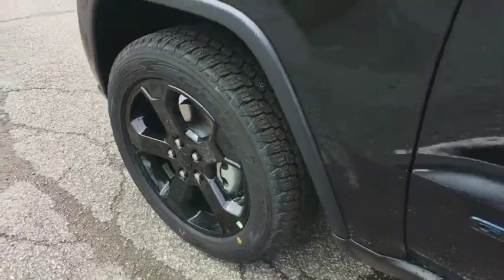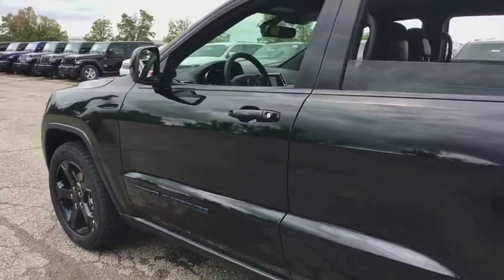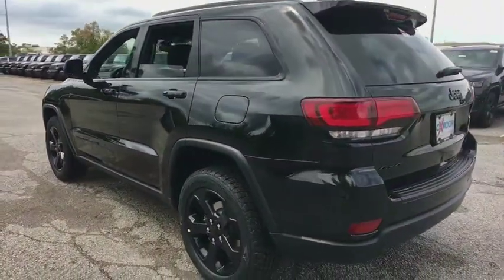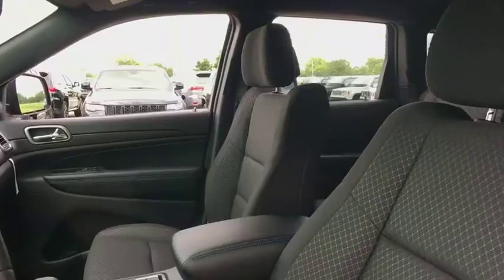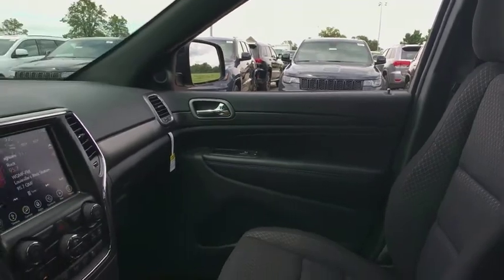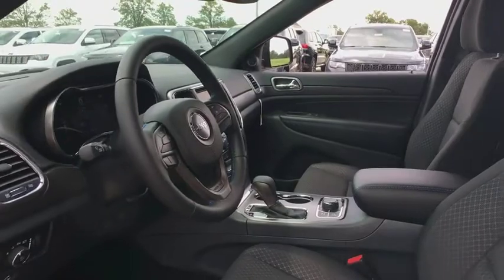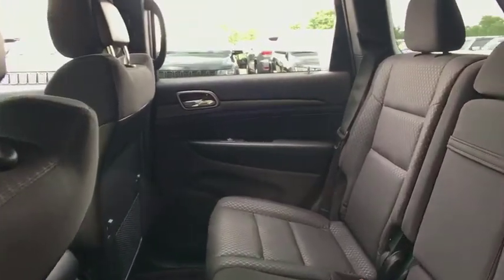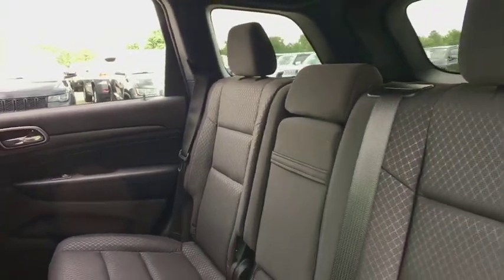2018 Jeep Grand Cherokee Louisville, Lexington, Elizabethtown, KY New Albany, IN, Jeffersonville, IN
Diamond Black N 2018 Jeep Grand Cherokee available at Oxmoor CDJR in Louisville, Kentucky. Servicing the Lexington, Elizabethtown, KY New Albany, IN Jeffersonville, IN area.

Oxmoor CDJR
4520 Shelbyville Rd

$2,268 off MSRP! 2018 Jeep Grand Cherokee Laredo 3.6L V6 24V VVT 4D Sport Utility, 3.6L V6 24V VVT, 8-Speed Automatic, 4WD, 1-Year SiriusXM Guardian Trial, 4-Wheel Disc Brakes, 5-Year SiriusXM Traffic Service, 5-Year SiriusXM Travel Link Service, 6 Speakers, 8.4 Touchscreen Display, ABS brakes, AM/FM radio, Apple CarPlay, Automatic temperature control, Brake assist, Electronic Stability Control, Front dual zone A/C, Front fog lights, Google Android Auto, GPS Antenna Input, GPS Navigation, HD Radio, Heated door mirrors, Integrated Voice Command w/Bluetooth, Knee airbag, Power 4-Way Driver Lumbar Adjust, Power 8-Way Driver/Manual Passenger Seat, Power Liftgate, Radio data system, Radio: Uconnect 4C Nav w/8.4 Display, Rear Parking Sensors, Remote keyless entry, SiriusXM Traffic Plus, SiriusXM Travel Link, Steering wheel mounted audio controls, Traction control, Upland Package, USB Host Flip, Wheels: 20 x 8.0 Gloss Black Painted Aluminum.brbrPlease CALL FOR AVAILABILITY as our inventory changes frequently . Serving Louisville Kentucky from our 4520 Shelbyville Road location as well as all surrounding areas including Lexington, Shelbyville, Elizabethtown, Clarksville Indiana and Jeffersonville Indiana. Price includes: $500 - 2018 Retail Bonus Cash GLCJA1. Exp. 08/22/2018, $2,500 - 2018 GL-MW Retail Consumer Cash **CJ1. Exp. 09/04/2018